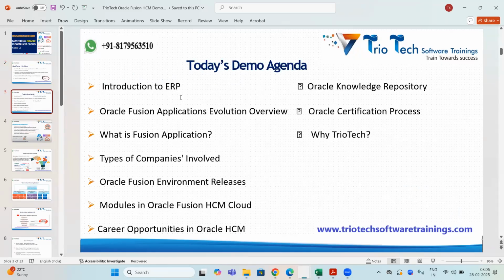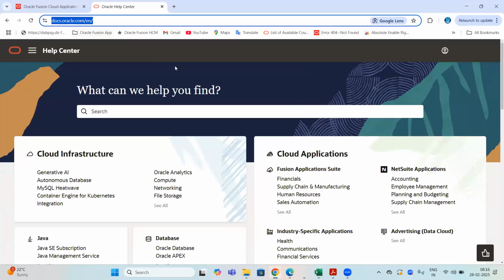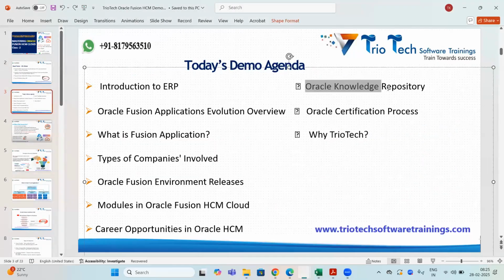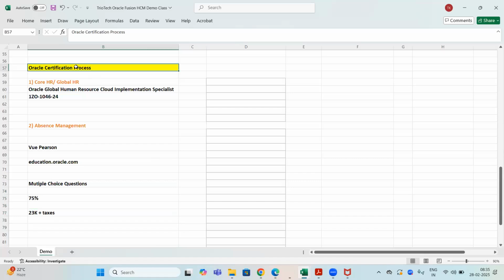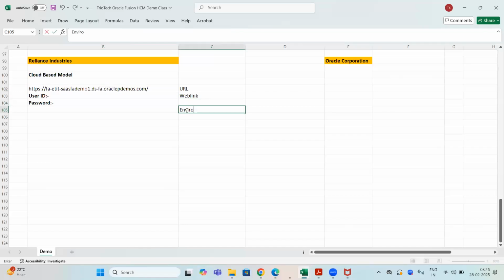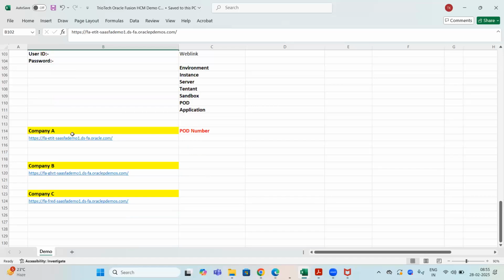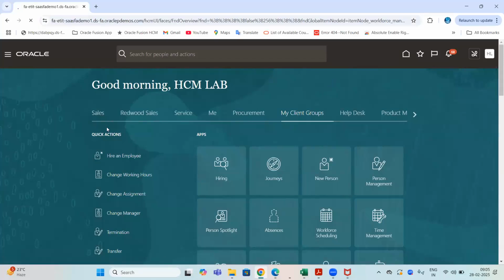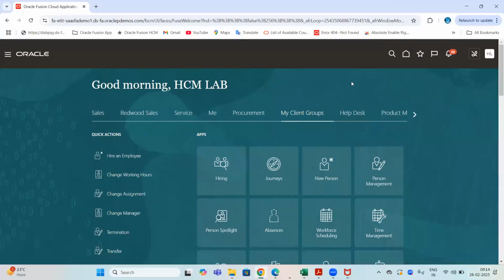2D Oracle Core HR